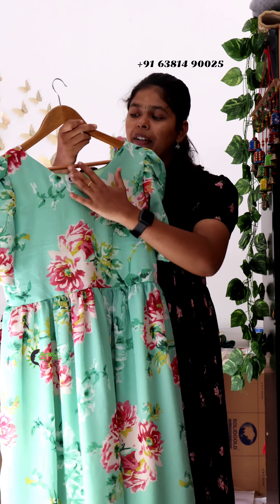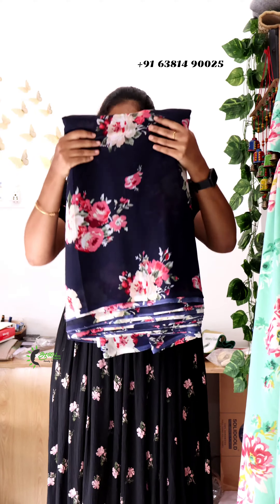New Fabric update ❤️